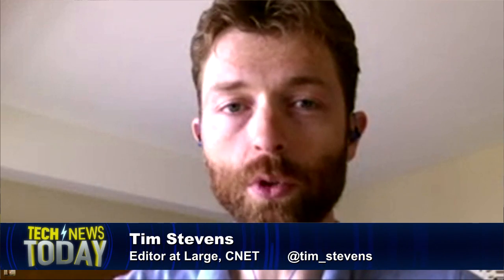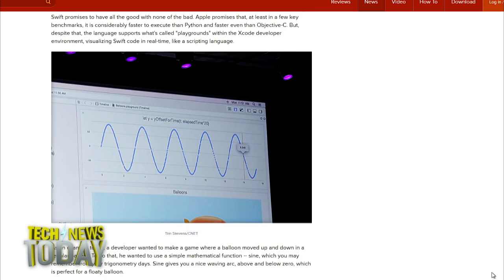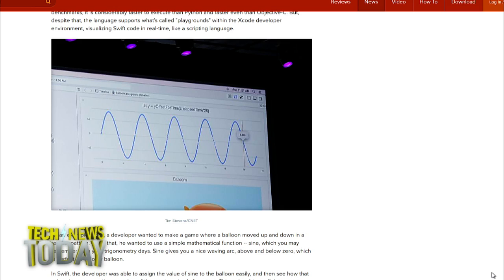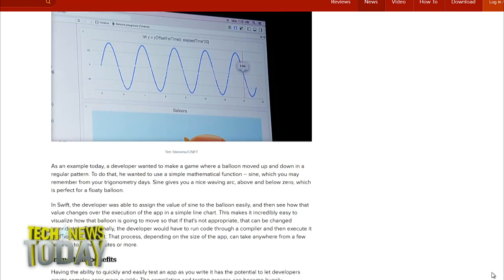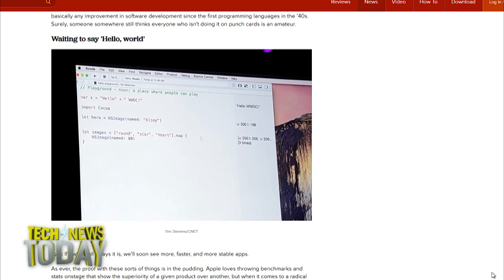Swift programming language: Tech News Today 1020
Apple unveiled a brand new programming language called Swift at its Worldwide Developers conference.